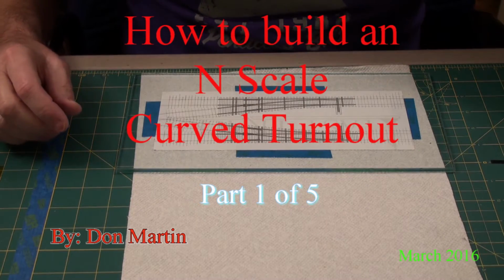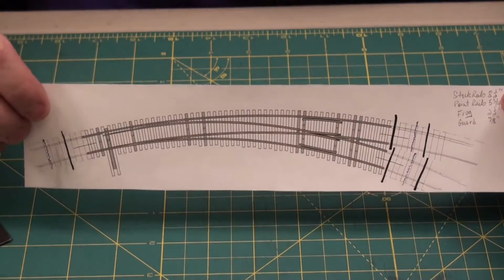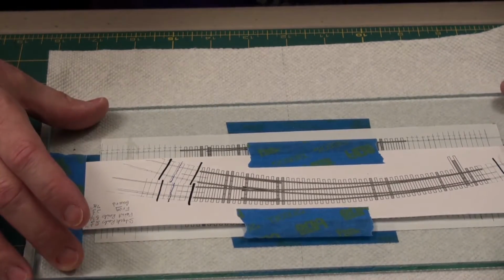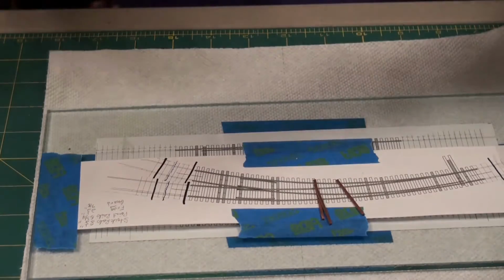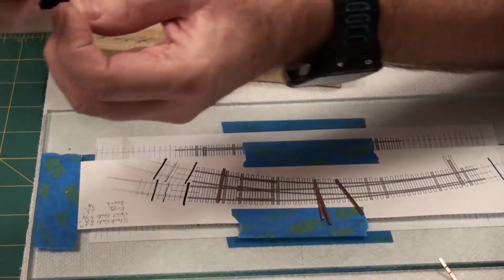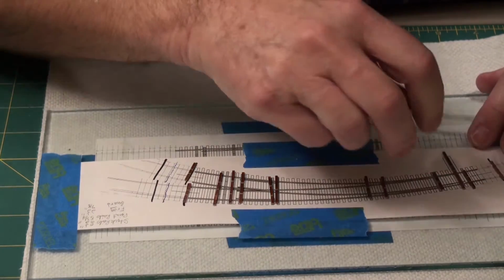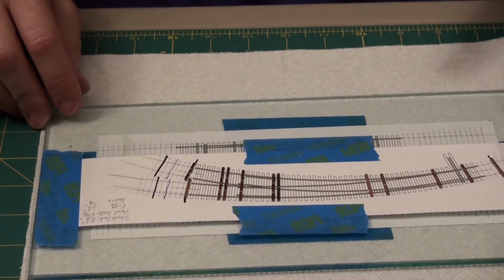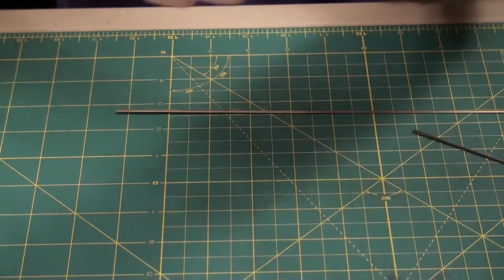Build N Scale Curved Tunout Part 1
I go through the steps to build a #8 curved turnout in N scale using Code 55 Microengineering track.   This is part 1 of 5.